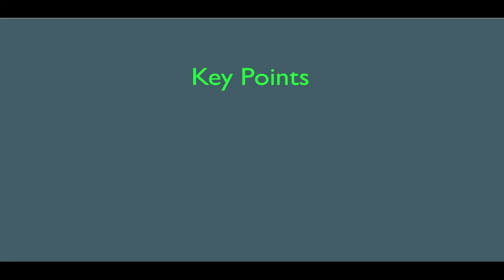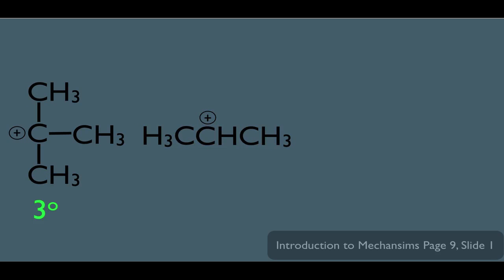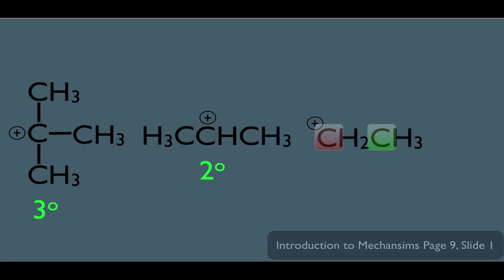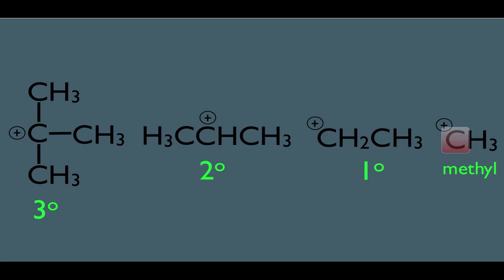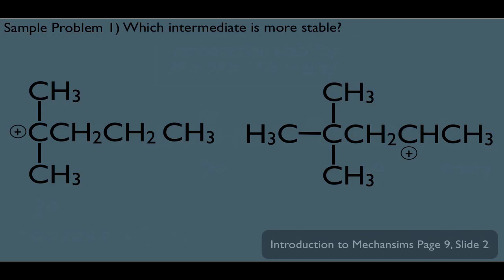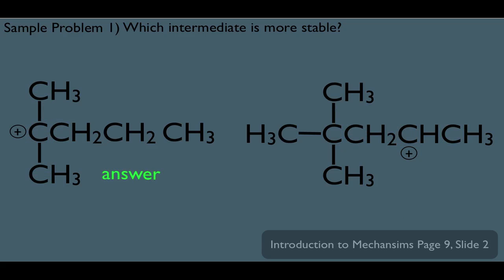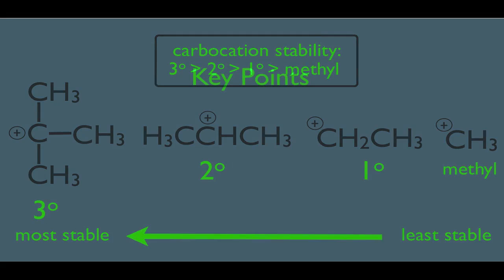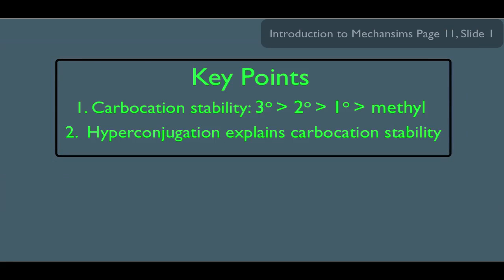Carbocation Stability and Hyperconjugation in Organic Chemistry